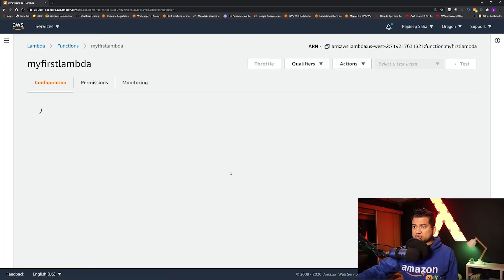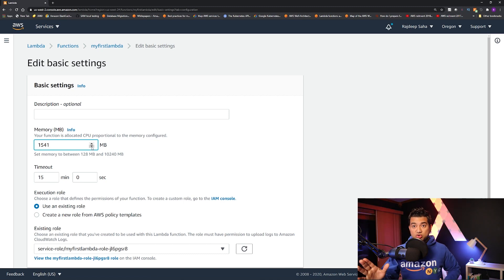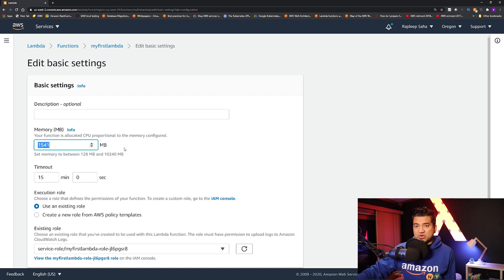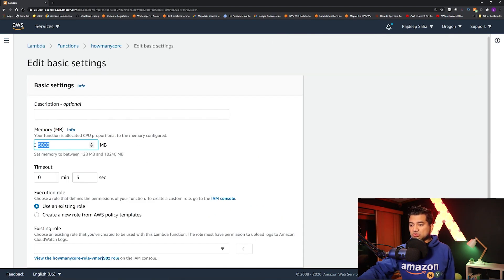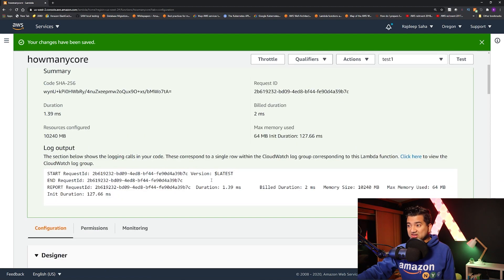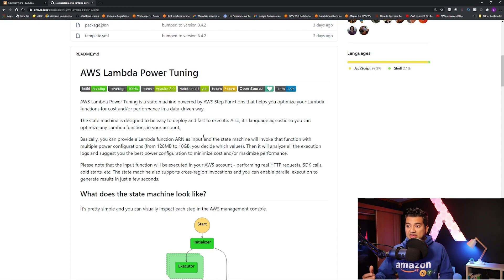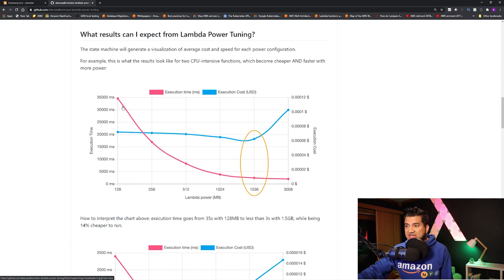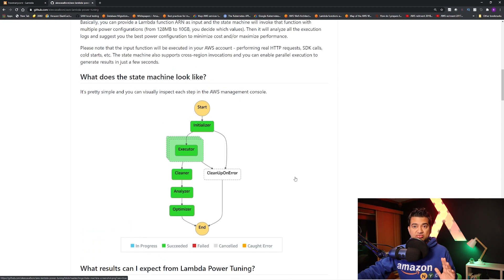AWS Reinvent 2020 Lambda Change - Cheaper and Faster | How Many Cores in Your Lambda | Demo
re:Invent 2020 is here! In this video we will go over Lambda key feature change - Lambda will be cheaper, have more memory and have more number of cores. We will show demo of all these features. And we will show you a neat trick to determine how many cores your lambda has.  All the timestamps are given below for specific announcements.

Timestamps:
00:00 Intro
00:38 Lambda Billing and Memory Change
01:34 Lambda Memory Change Demo
02:30 Increased Number of Cores
03:41 Determine Number of Cores
05:20 Billing Change Demo
05:48 Determine optimal memory
08:19 Livestream

Discounted Link for my CloudFormation, CDK with Devops, Interview Guide Course